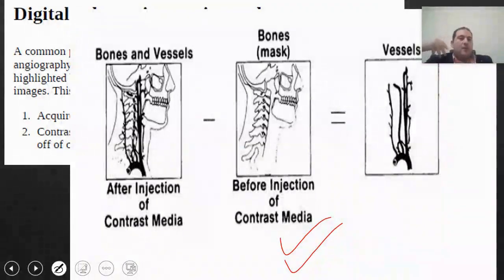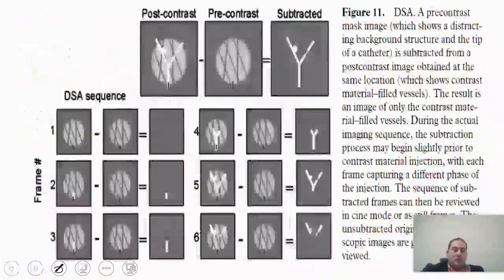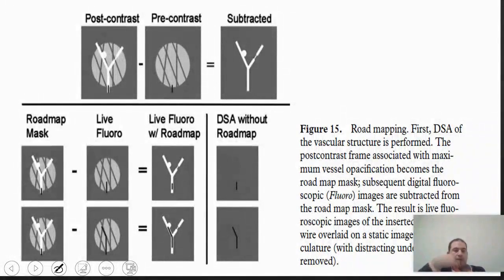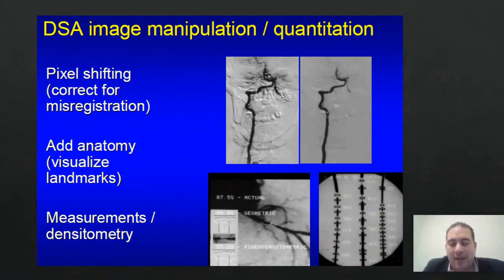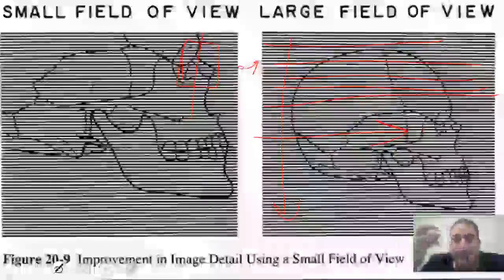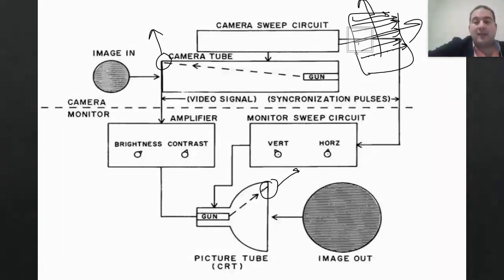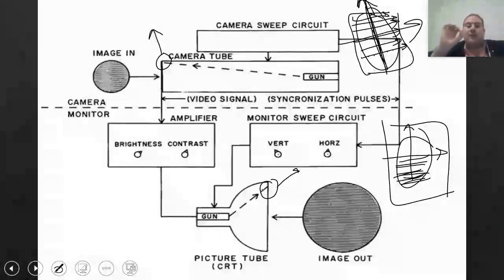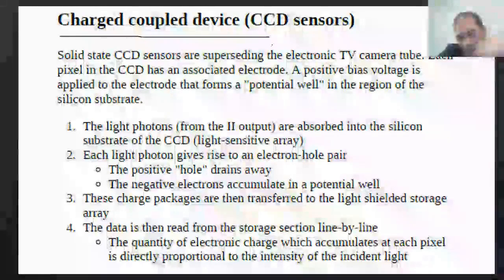Lecture no 40 FRCR Physics Fluoroscopy Physics (English)